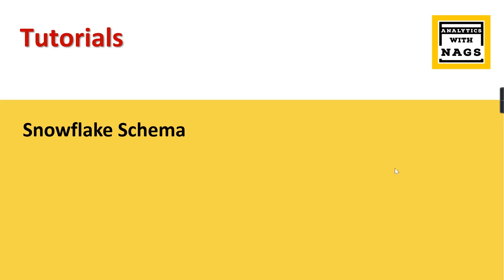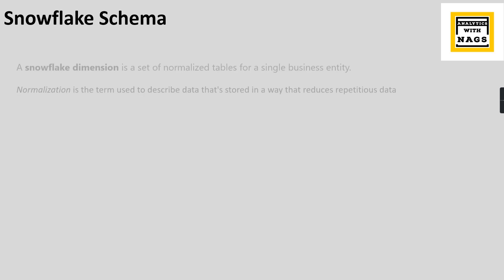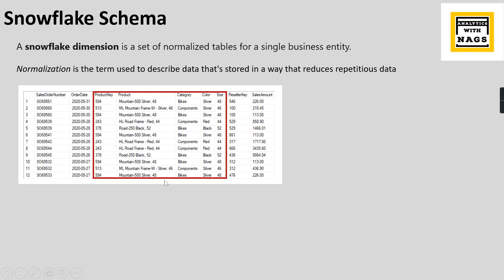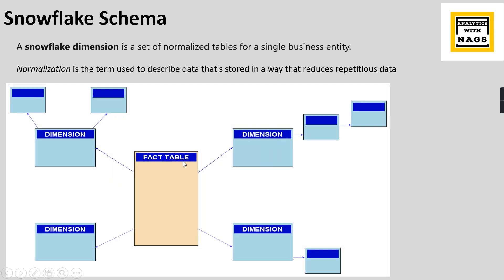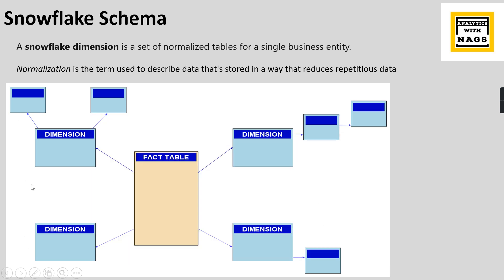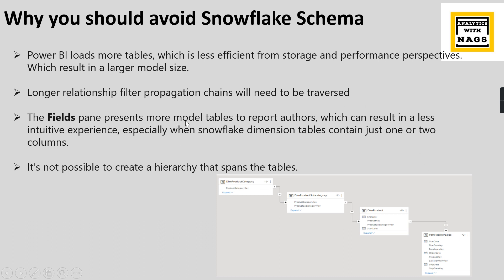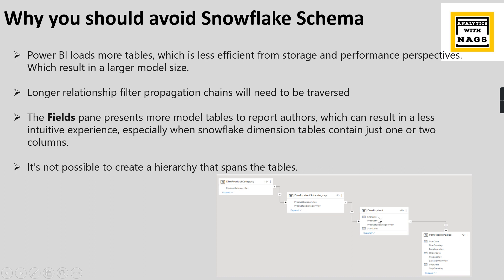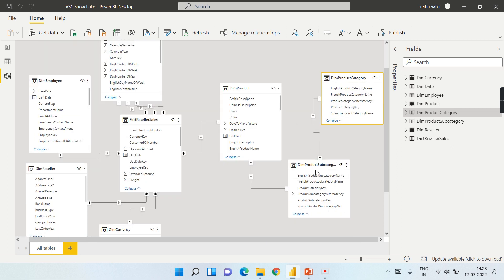What is Snow Flake Schema in Power BI Modelling | Power BI Tutorial (51)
What is Snowflake schema
Whether to use Star schema or snowflake schema in Power BI
Difference between Star schema and snowflake schema